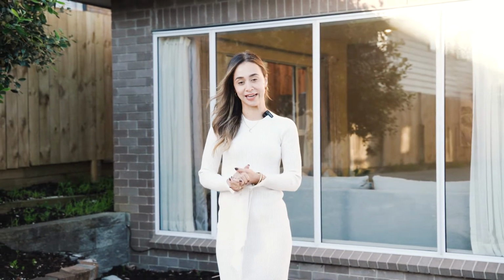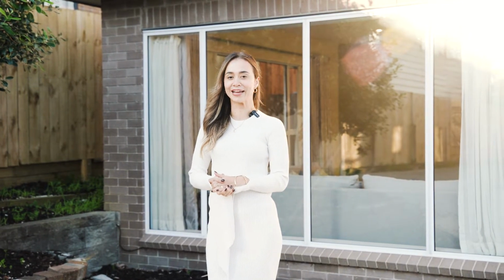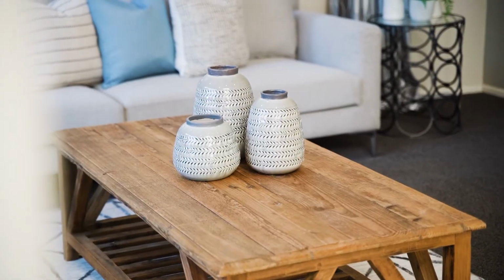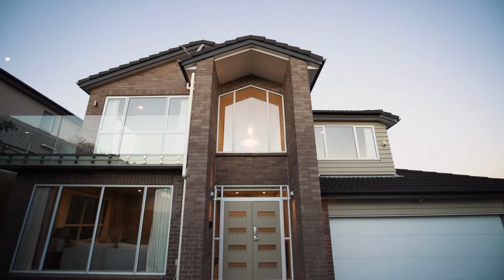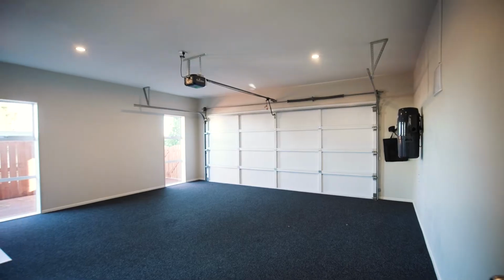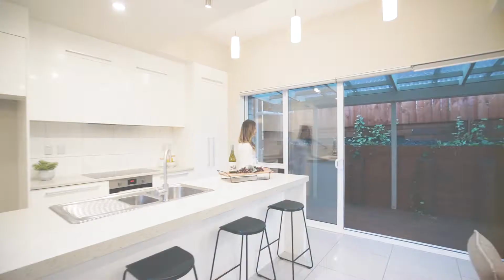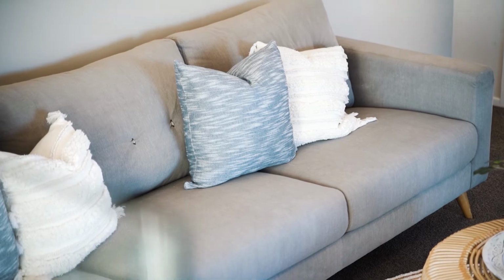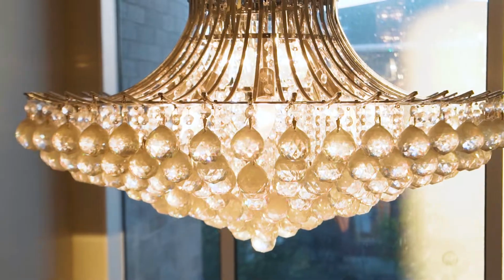16 Lewis Road, Pakuranga Penelope Franca Ray white